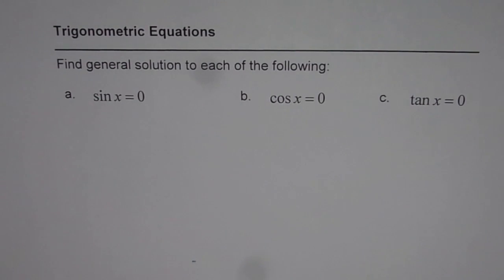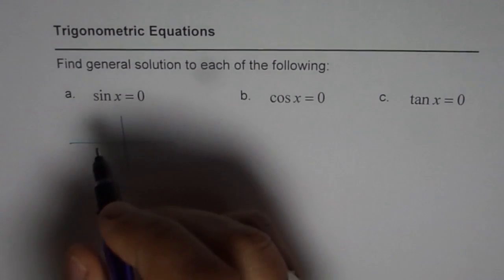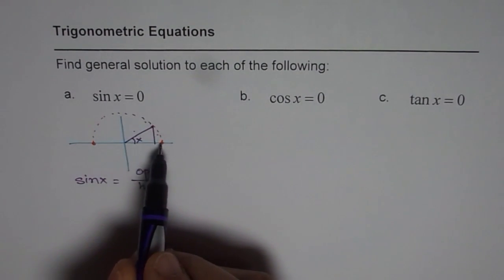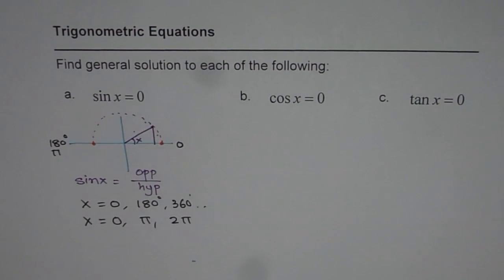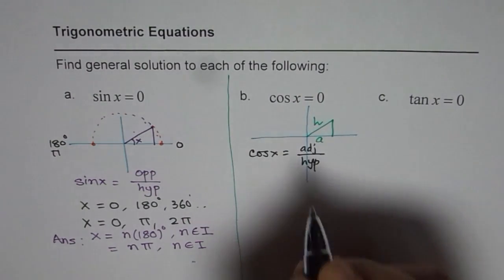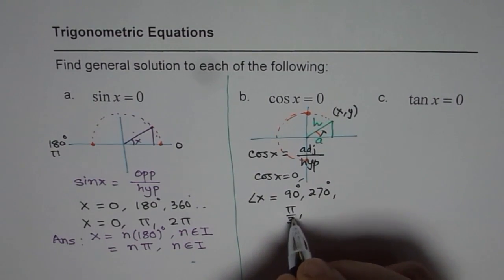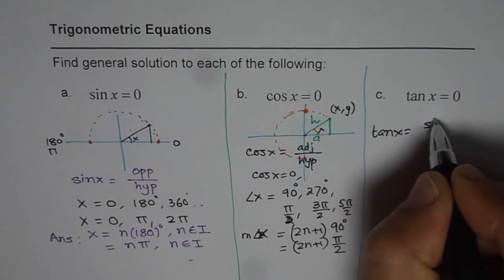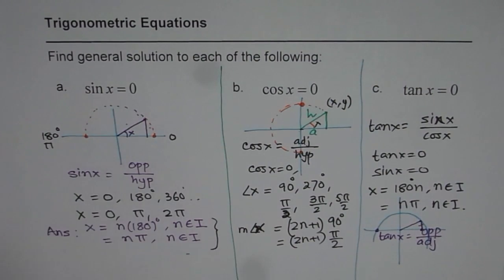General Solution for sinx =0 cosx = 0 and tan x = 0 Primary Trig Ratio